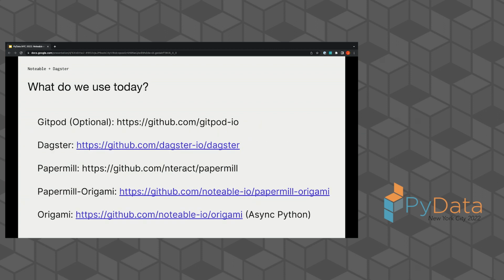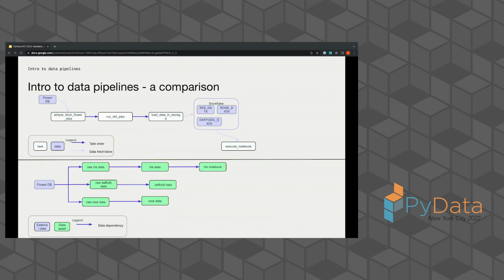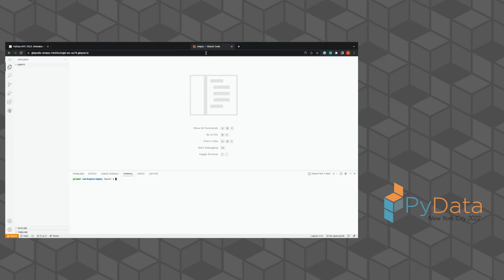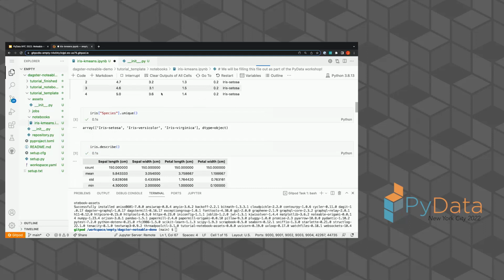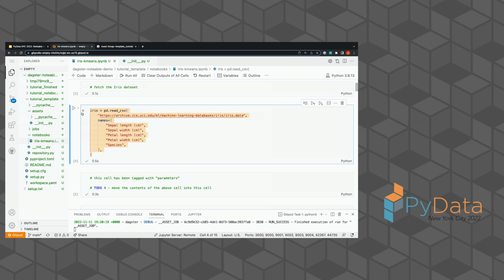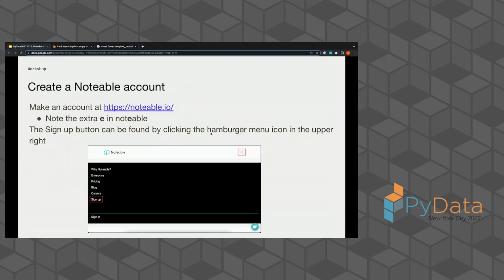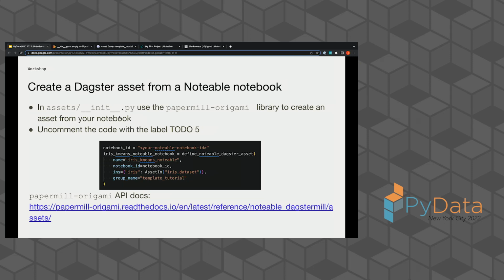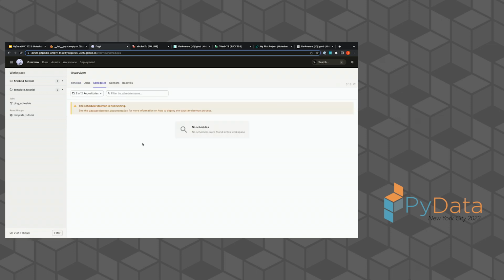Troubleshooting your Data Workflows with Noteable+Dagster-live debugging of failed jobs | PDNYC 2022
A productionalized notebook integrated with an orchestration platform provides an excellent balance of reproducibility, flexibility, and intent in a way that will be quickly consumable. This tutorial is valuable to data scientists and data engineers. This setup makes it easy to take notebooks from exploratory to production, but even easier to debug and ensure quality over time. This tutorial will show how you can achieve:

Time-saving in initiating jobs: Allowing users to seamlessly transition an exploratory workflow created within a Noteable notebook, into a productionalized scheduled workflow in Dagster.
Time and Cost Saving for debugging failed runs: Allowing users to immediately dive into a live running notebook at the point of failure, with all of the in-memory state preserved. This saves the users' time, as well as saves companies' compute costs by not requiring debugging to re-execute previous steps of the workflow.

Bios:
Pierre Brunelle
Pierre Brunelle is the CEO and Co-Founder of Noteable, a collaborative data notebook that enables data-driven teams to use and visualize data, together. Prior to Noteable, Pierre led Amazon’s notebook initiatives both for internal use as well as for SageMaker. He also worked on many open source initiatives including a standard for Data Quality work and an open source collaboration between Amazon and UC Berkeley to advance AI and machine learning. Pierre helped launch the first Amazon online car leasing store in Europe. At Amazon Pierre also launched a Price Elasticity Service and pushed investments in Probabilistic Programming Frameworks. And Pierre represented Amazon on many occasions to teach Machine Learning or at conferences such as NeurIPS. Pierre also writes about Time in Organization Studies. Pierre holds an MS in Building Engineering from ESTP Paris and an MRes in Decision Sciences and Risk Management from Arts et Métiers ParisTech.

Jamie DeMaria
Jamie is a software engineer working on Dagster. She has also built data analysis tools (using Dagster!) for a robotics startup and developed software to train mission planners for the Mars Curiosity rover.

00:00 Welcome!
00:10 Help us add time stamps or captions to this video! See the description for details.